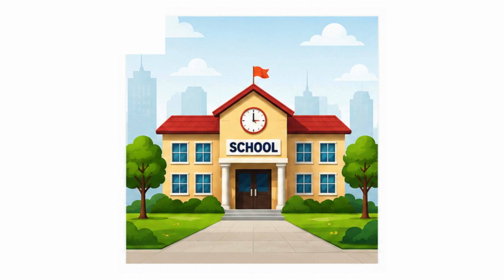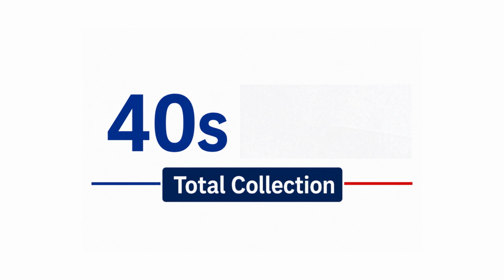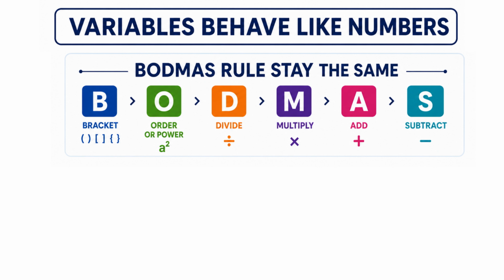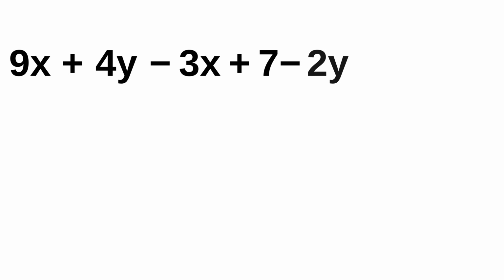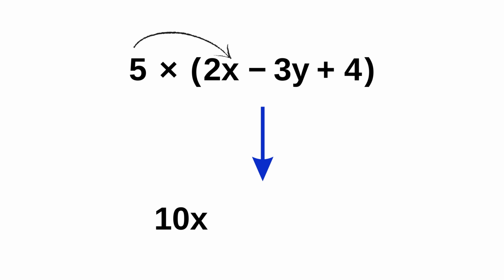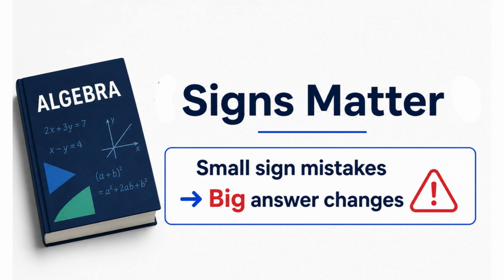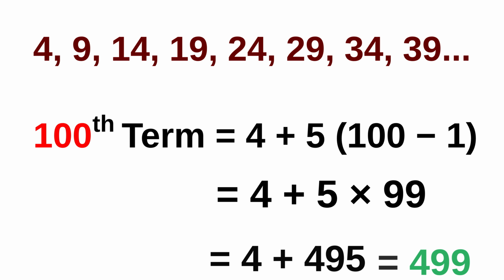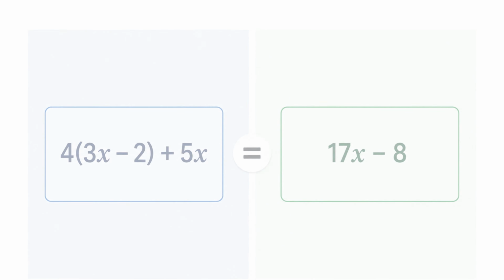Expressions Using Letter Numbers | Grade 7 Mathematics Chapter 4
In this video, we learn **Expressions Using Letter Numbers (Grade 7 Mathematics – Chapter 4)** in a simple and engaging way. This lesson introduces algebraic expressions and explains how letters and numbers are used together in mathematics to represent quantities and relationships.

The chapter is explained step by step with clear examples and visual understanding so students can easily understand the basics of algebra.

📘 Topics Covered:
• Meaning of expressions using letter numbers
• Variables and constants
• Forming algebraic expressions
• Understanding terms and operations
• Simple algebraic examples
• Real-life use of expressions